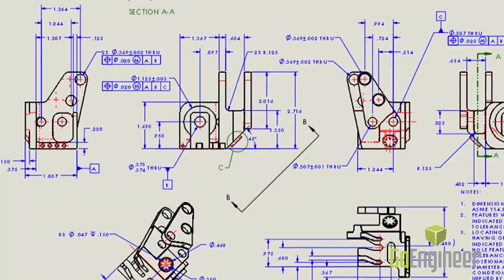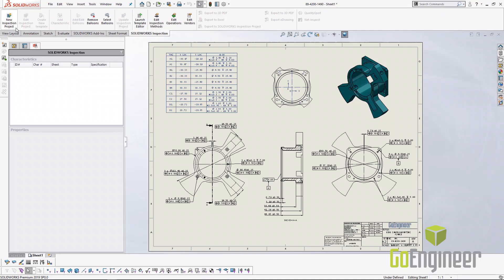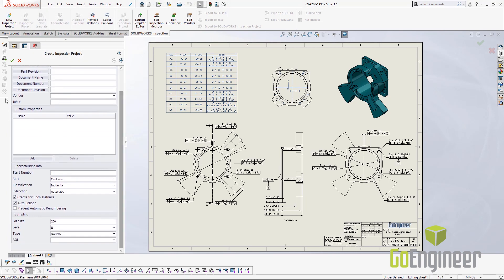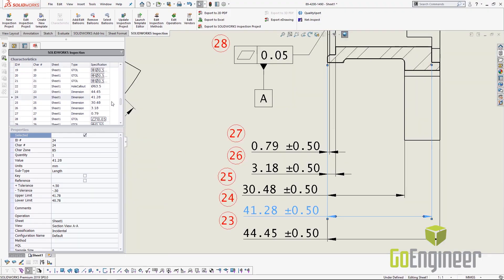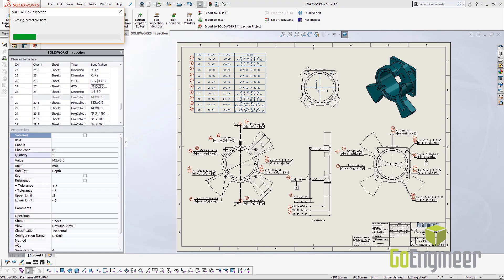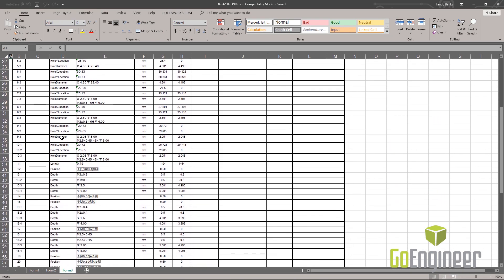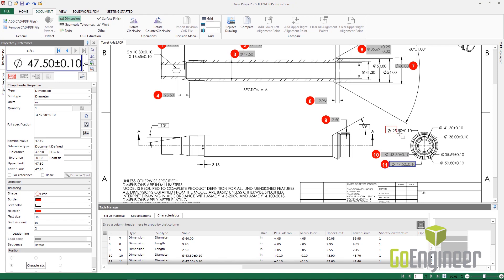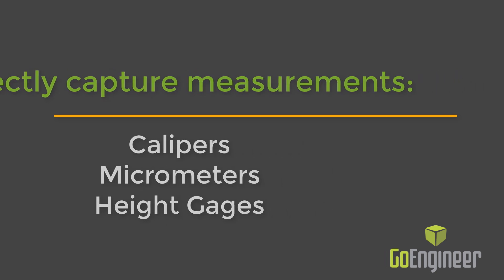SOLIDWORKS Inspection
Learn how SOLIDWORKS Inspection can help you create inspection documentation quckly and easily existing SOLIDWORKS designs as well as drawings created in other programs.